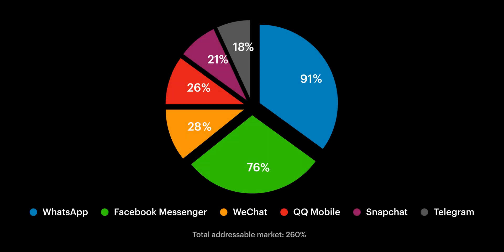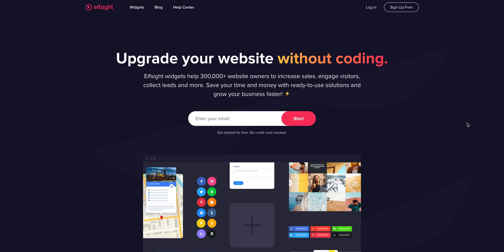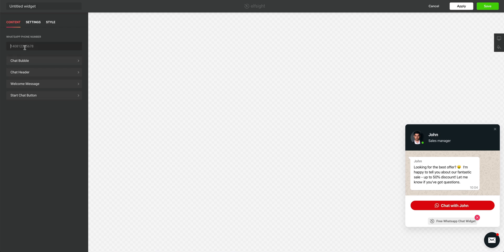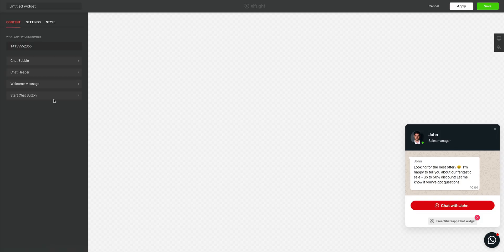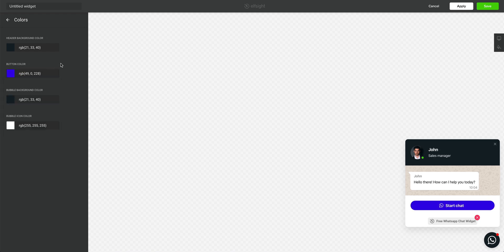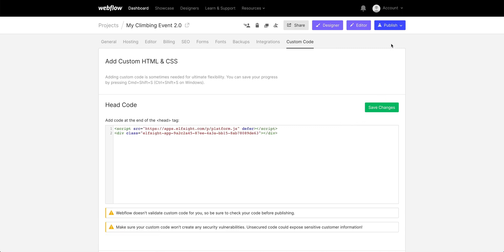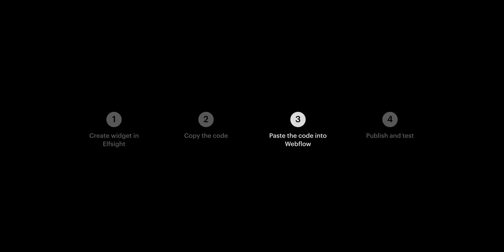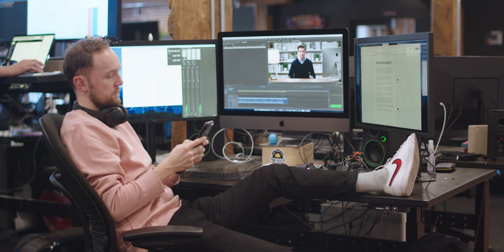Embed a WhatsApp chat widget into your site using Elfsight – Webflow tutorial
In this video, we’ll embed a WhatsApp chat widget into your Webflow website using Elfsight in four parts:

1. Create widget in Elfsight
2. Copy the code
3. Paste the code into Webflow
4. Publish and test

Steps in the video:
00:00 - Introduction
00:28 - Create widget in Elfsight
02:16 - Copy the code
02:25 - Paste the code into Webflow
03:18 - Publish and test